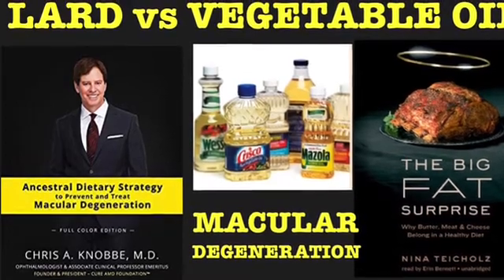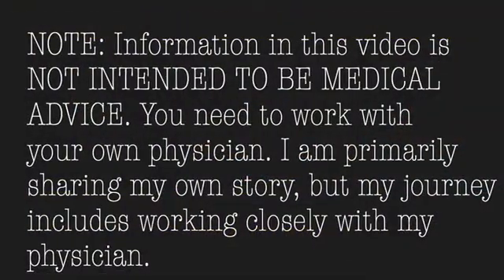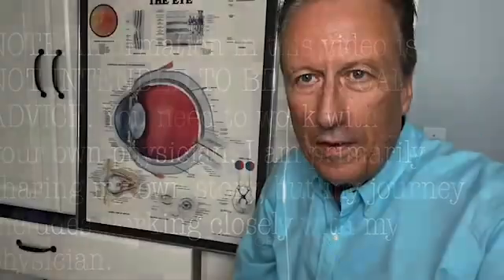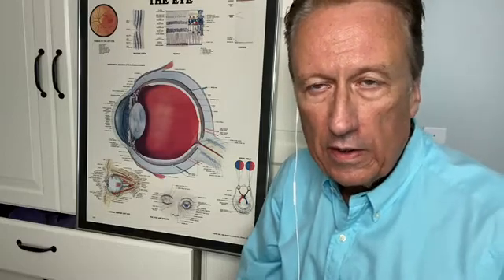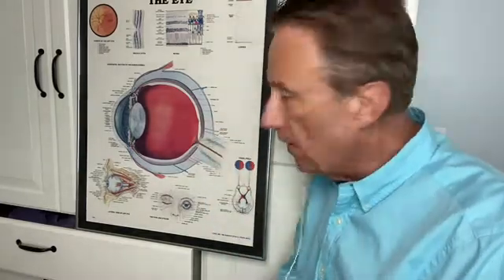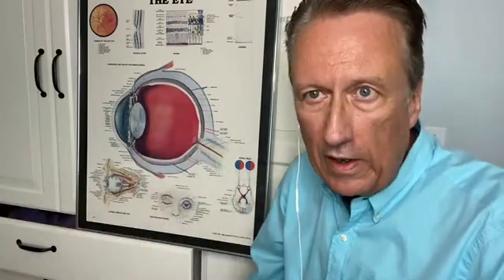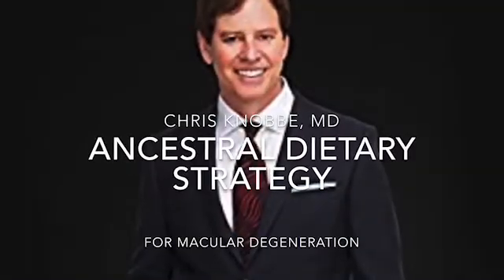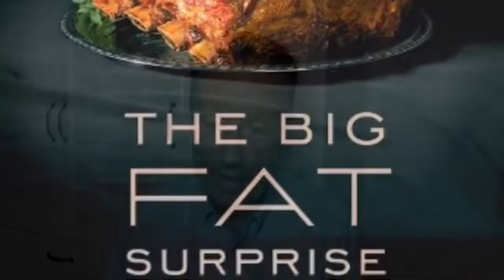Lard vs Vegetable Oil: Macular Degeneration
Lard vs vegetable oil and other seed oils in macular degeneration. Vegetable oils or seed oils are very toxic and research by Chris Knobbe, MD indicates seed oils may be a cause of AMD.

NOTE: Information in this video is NOT INTENDED TO BE MEDICAL ADVICE. You need to work with your own physician. I am primarily sharing my own story, but my journey includes working closely with my physician.